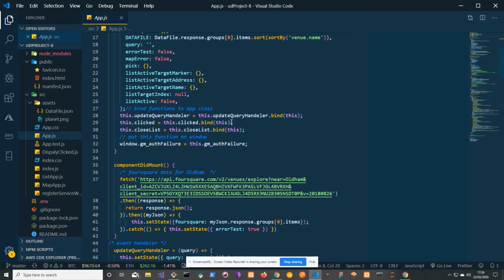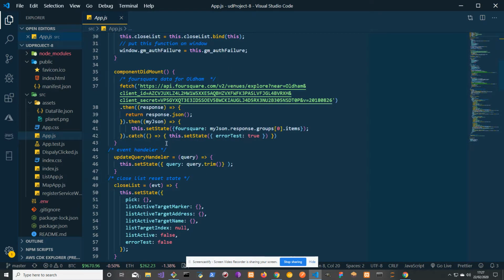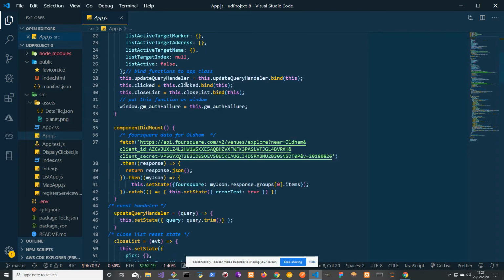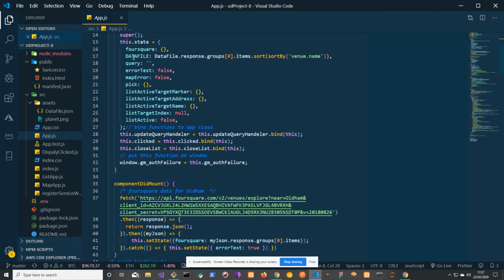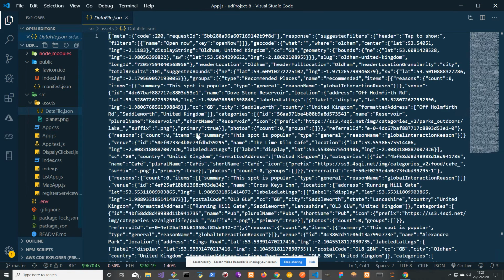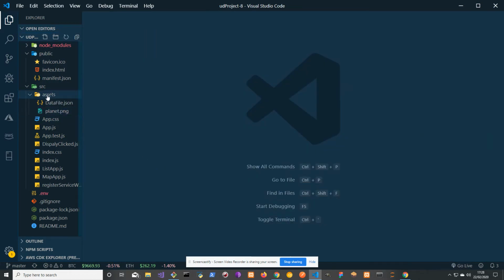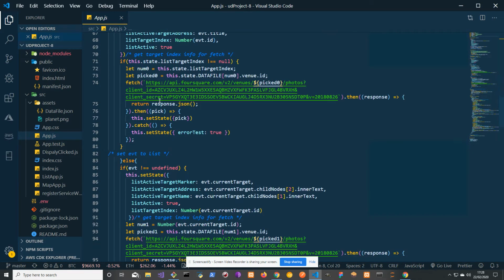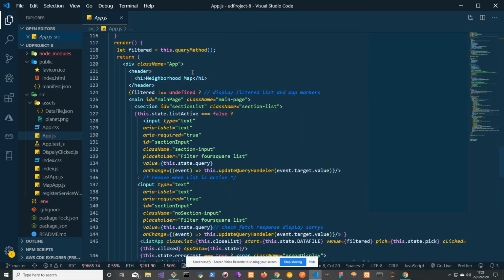Untitled: Feb 22, 2020 5:30 PM